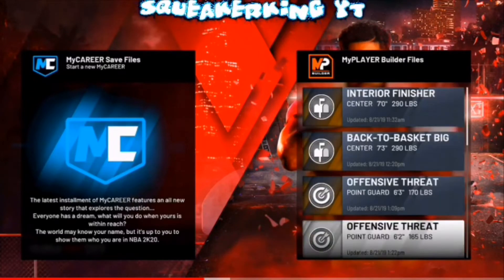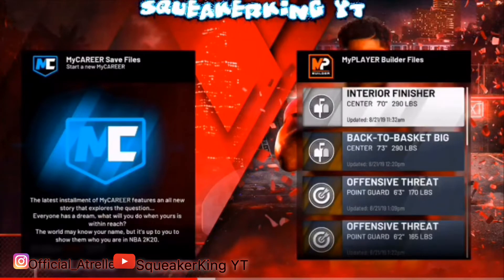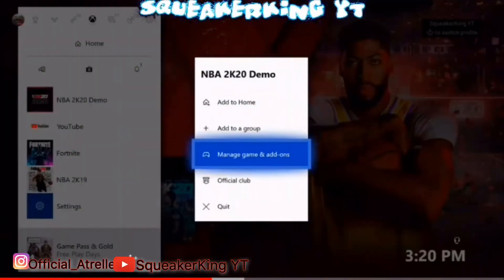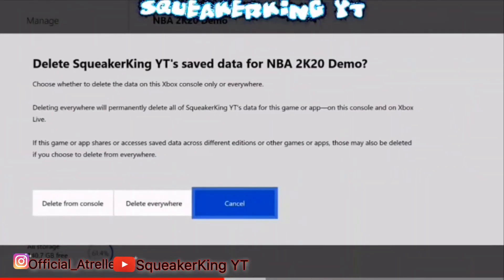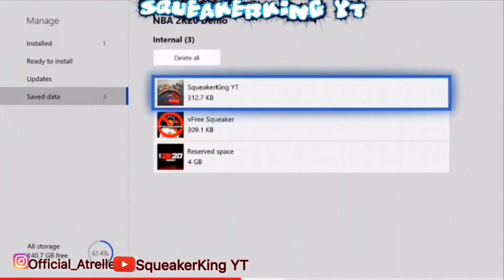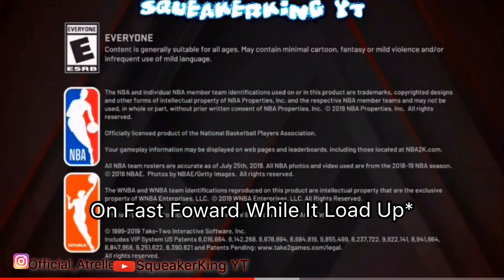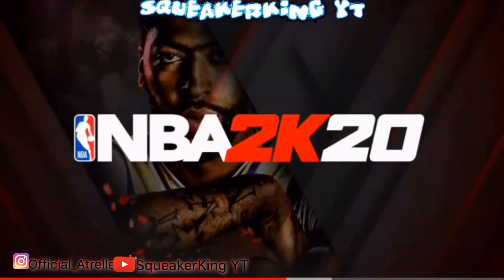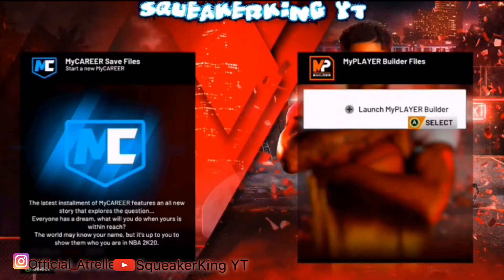How To Make More Than 6 Builds On Nba2k20 Prelude Glitch | How To Delete Your Builds On Nba2k20 Xbox